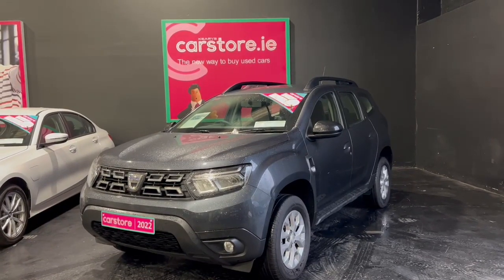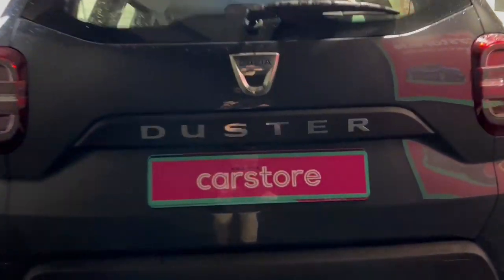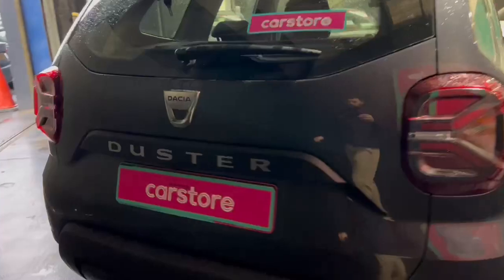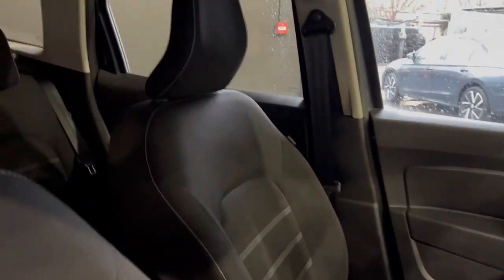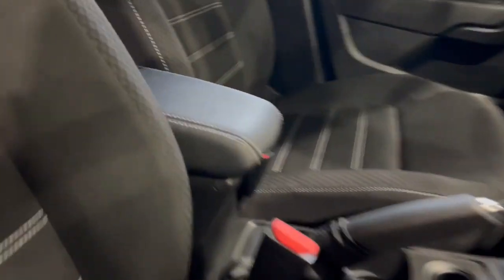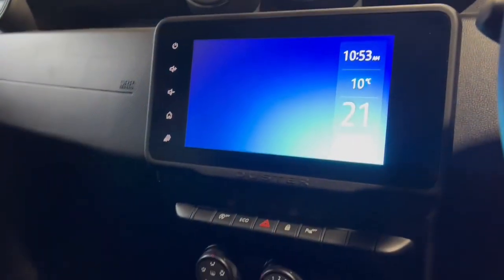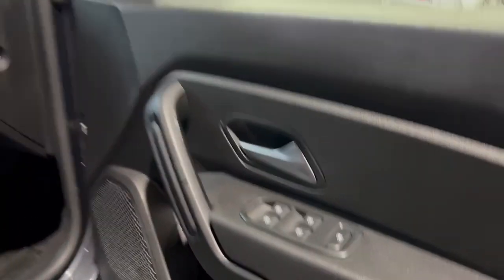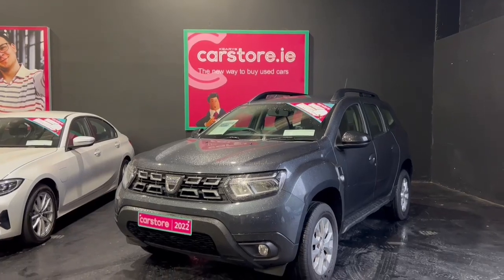2022 Duster Comfort Grey